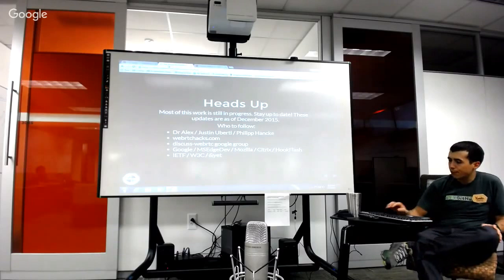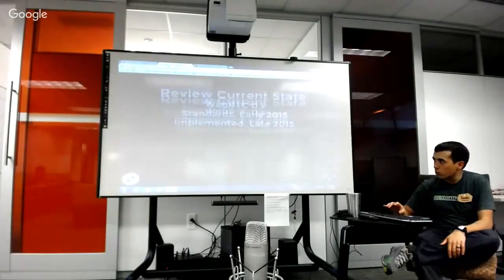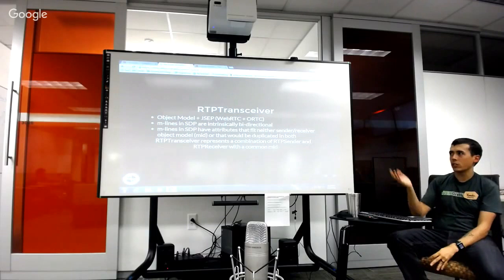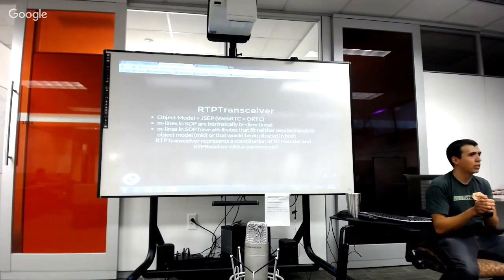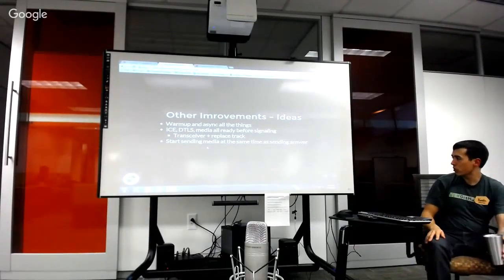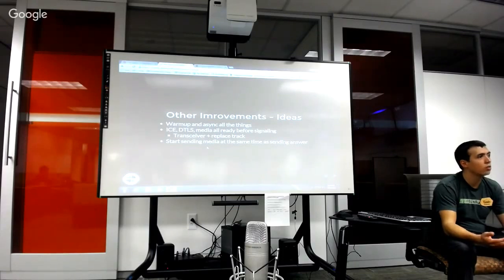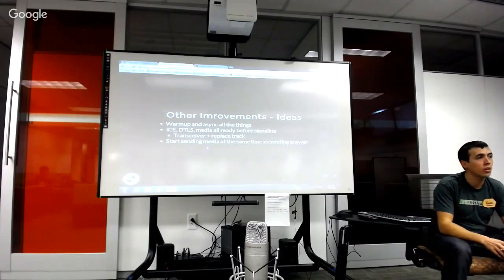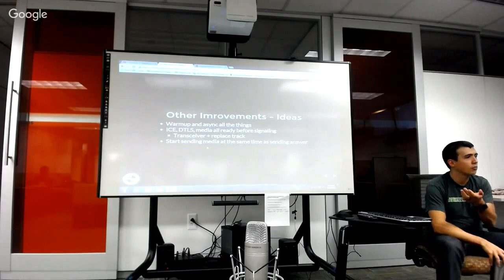Triangle WebRTC - The Future of WebRTC